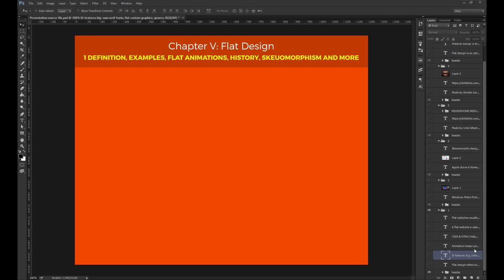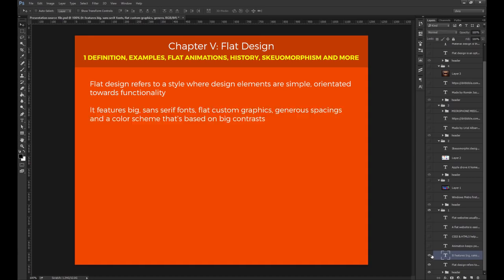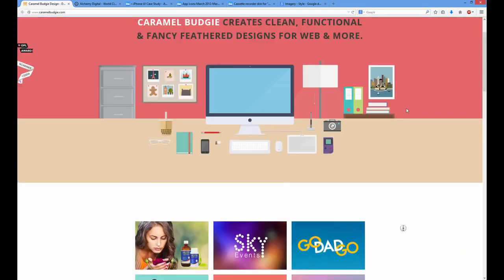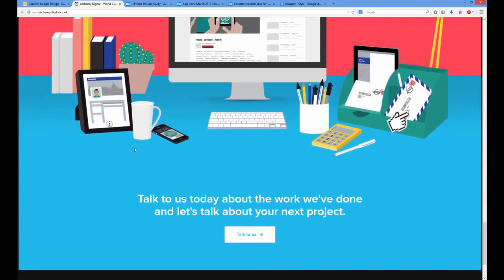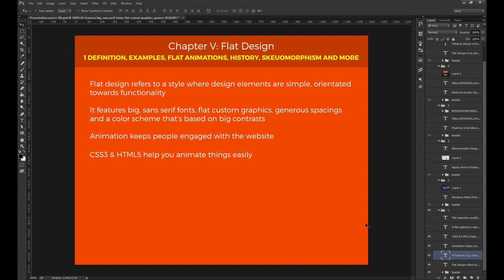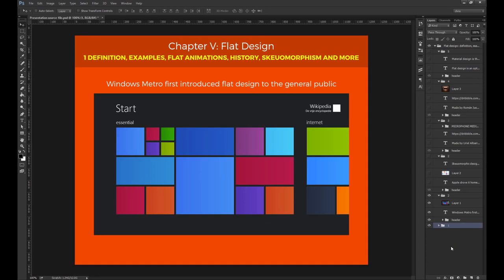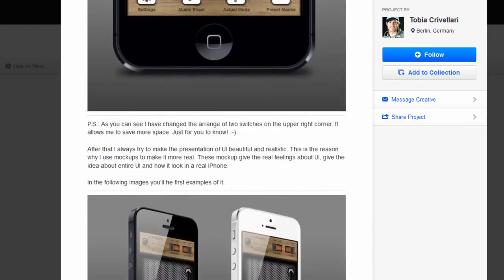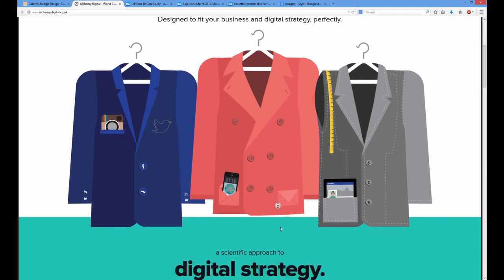Flat Website design Definition, Examples And more